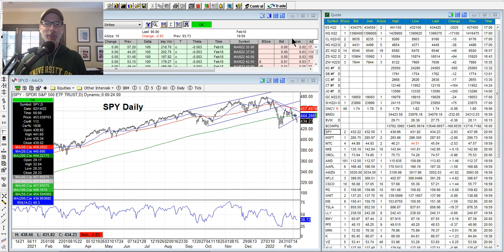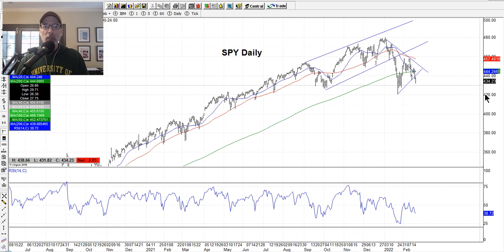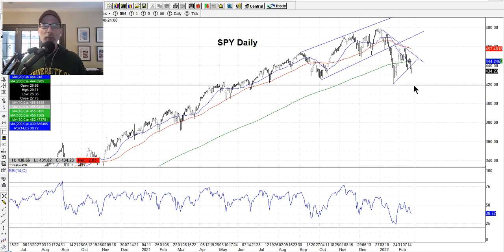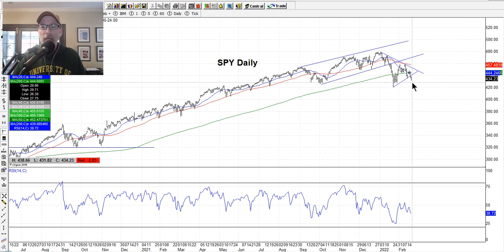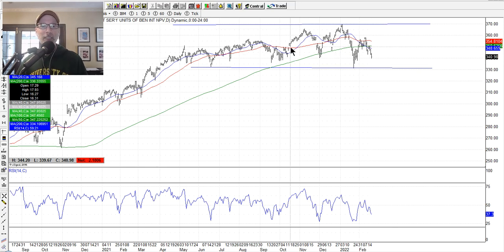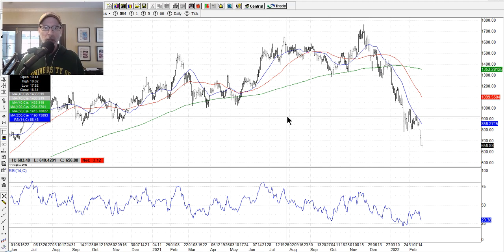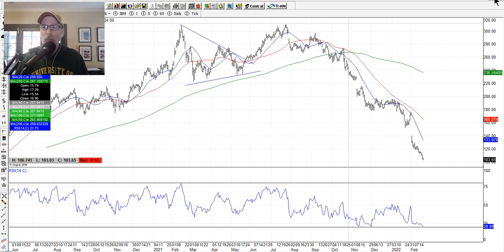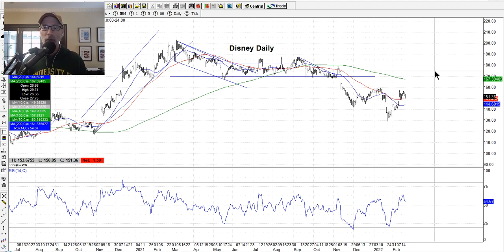How To Read Stock Charts - Technical Analysis - February 19, 2022